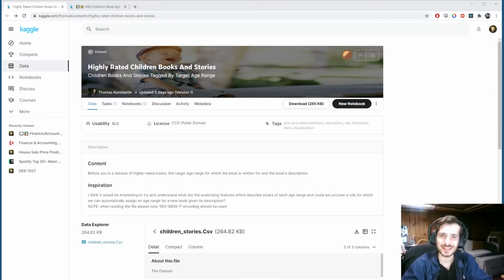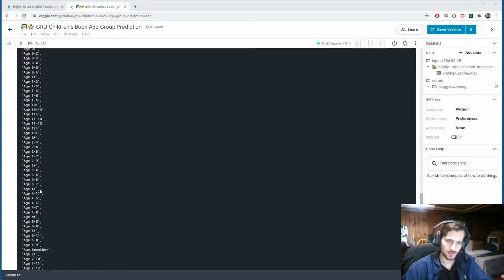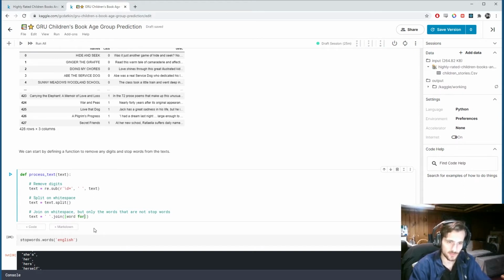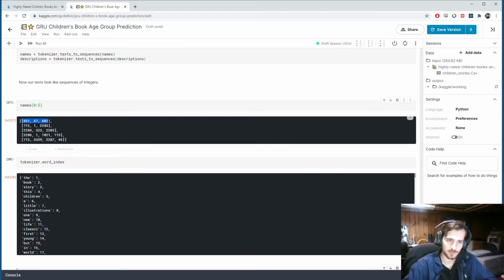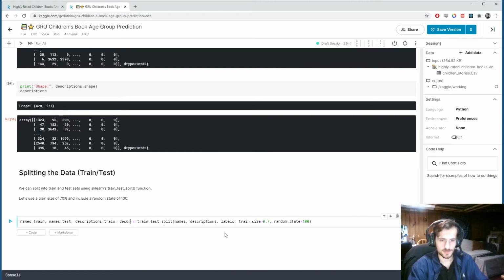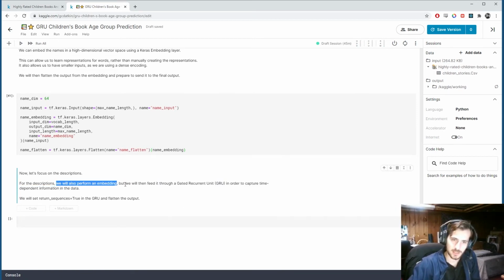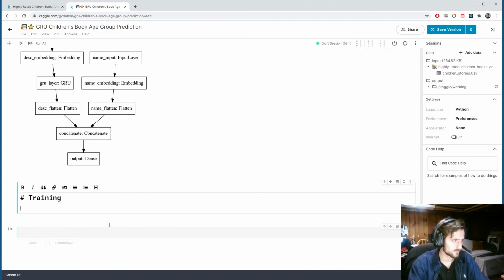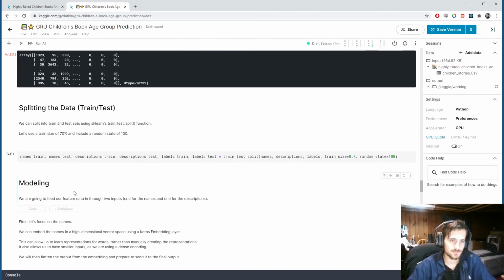Children's Book Age Group Prediction (GRU/Multi-Input) - Data Every Day #080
On today's episode, we are looking at a dataset of highly rated children's books and trying to predict the target age of a given book based on the title and description of the book. We will be using a TensorFlow neural network with two inputs and a Gated Recurrent Unit (GRU) to make our predictions.